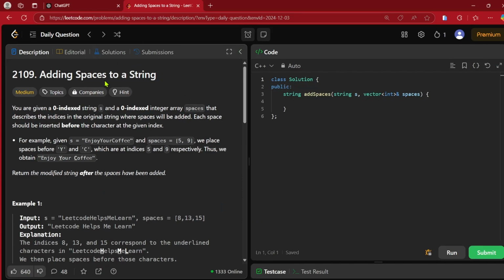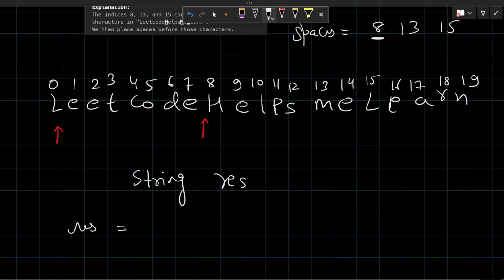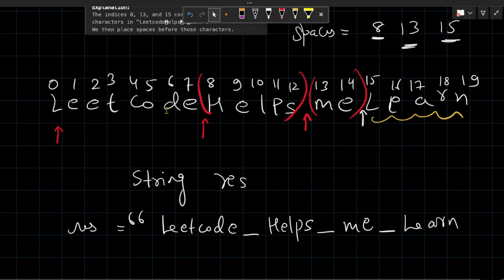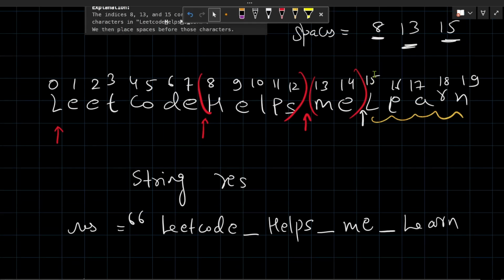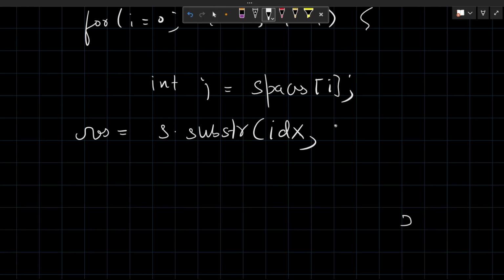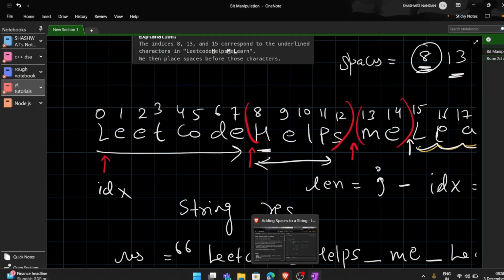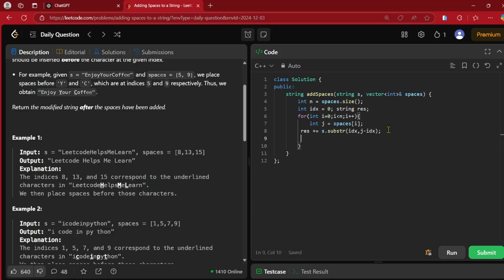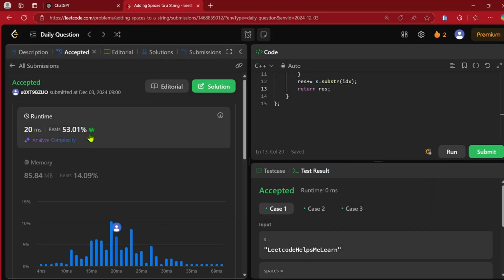2109. Adding Spaces to a String | Leetcode Tutorial with Dry Run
In this video, I break down LeetCode Problem 2109: Adding Spaces to a String. Learn how to efficiently solve this problem with clear explanations, step-by-step examples, and C++ code implementation. Whether you're preparing for coding interviews or improving your algorithmic skills, this tutorial will help you master string manipulation and index-based operations.

🚀 What You'll Learn:

Problem analysis and understanding constraints
Efficient approach for adding spaces to a string
C++ implementation with detailed walkthrough
Tips to optimize your solution
💡 Helpful Links: